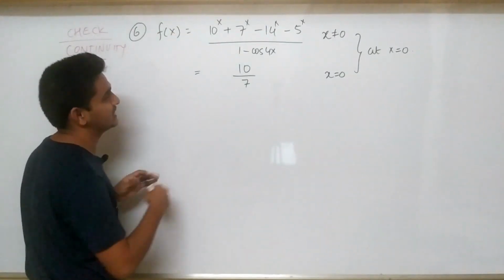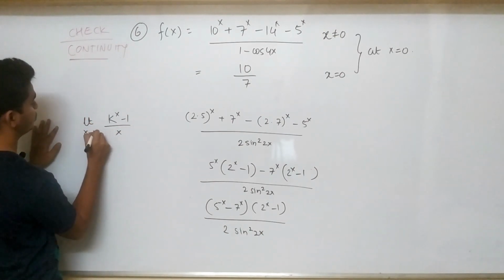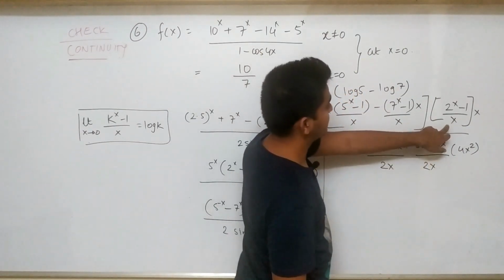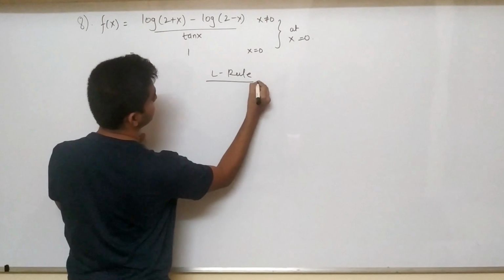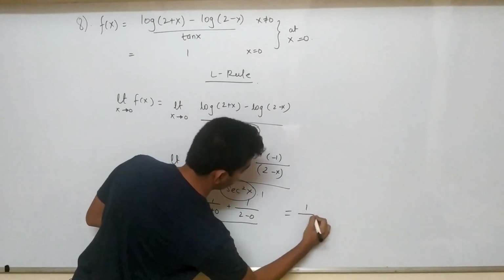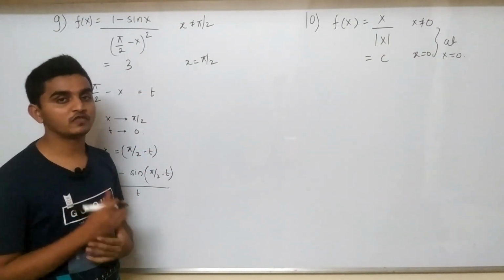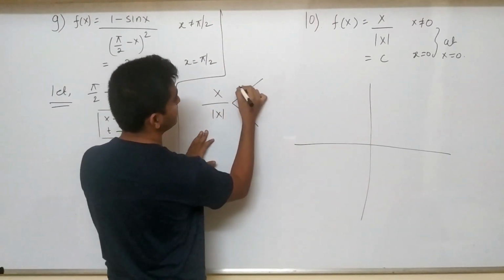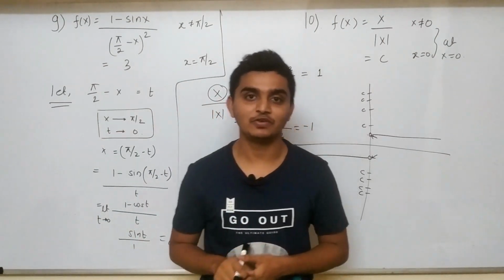Continuity Exercise 1.1 Q1 Part2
In this video we are going to see the basics of solving continuity questions from Maharashtra board exercises, Continuity is one of the easiest topics hence I have made it in 3 parts so that the videos won't be an hour-long and also be enough descriptive that everyone understands it.
Using L'hospitals Rule we have tried to solve questions among these and made sure that learning made simple tagline follows very easily. These are basics of continuity and JEE MAINS BASICS or in other words, you can say essentials of calculus.
We shall also see what is l'hospital rule ? How to use L'Hospitals rule and so on.